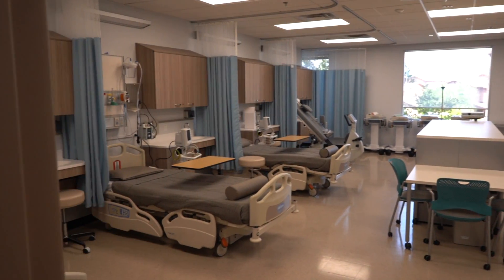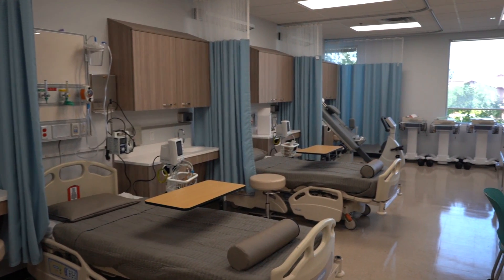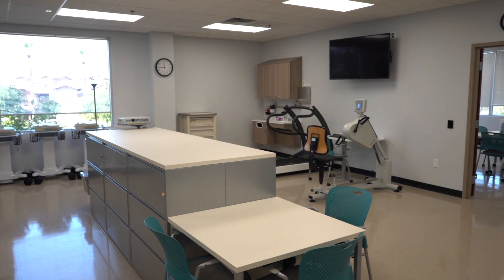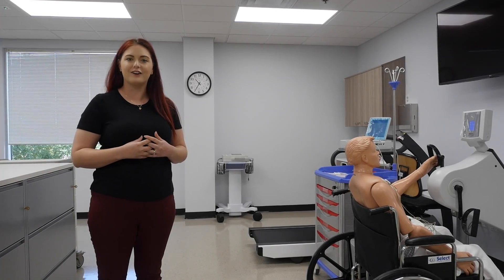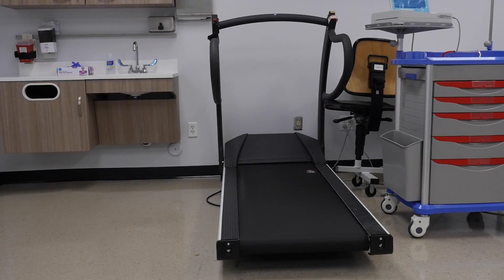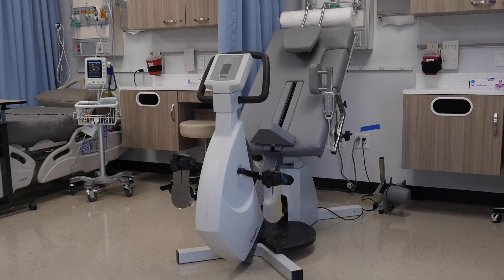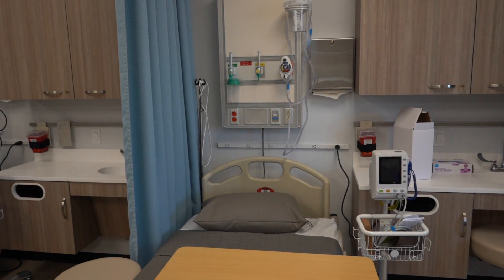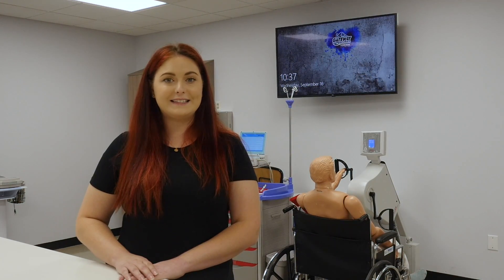ECG/EKG Technician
Information about the ECG Technician program at GateWay Community College.